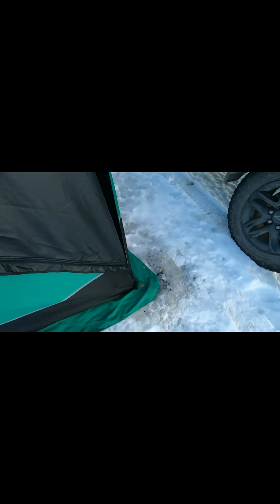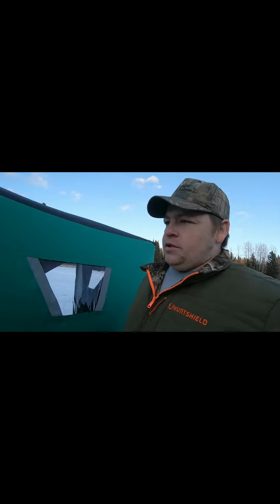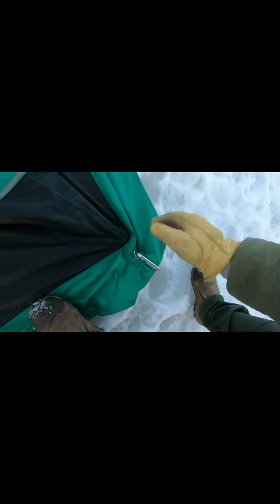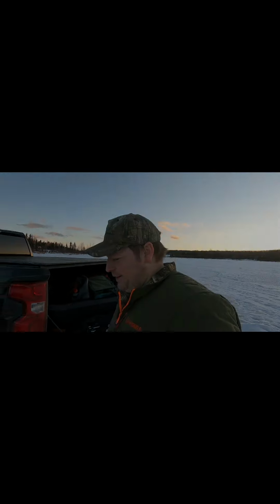Taking Down Ice Fishing Tent By Yourself In The Wind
In this short video I show you how to put away your ice fishing tent by yourself in the wind. If you follow these easy steps, it makes this process go by fast and simple! Plus you wont be chasing your tent across the lake.

Rampage coffee is crafted in micro batches to produce a premium quality coffee that is just not possible any other way. Step up your coffee game and get amped with premium quality freshly roasted coffee.

If you want to send us something:
Buick BC, Canada
V0C2R0